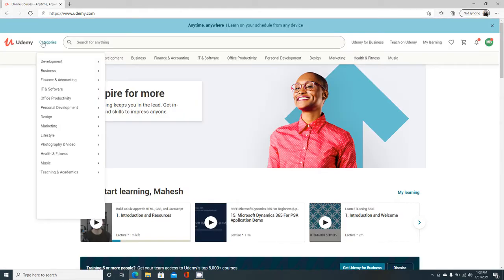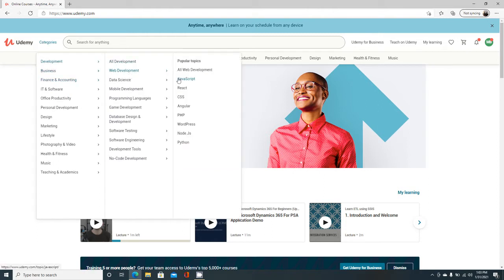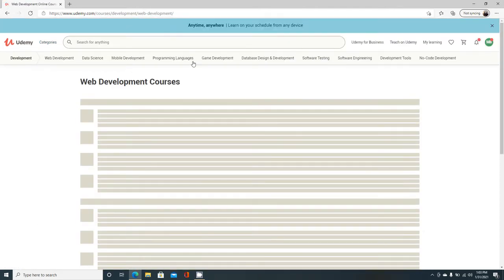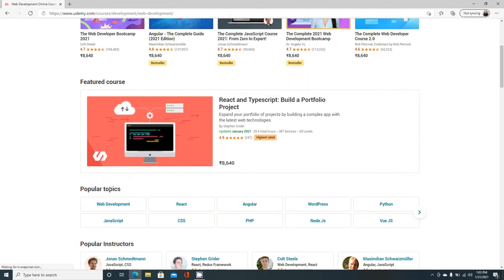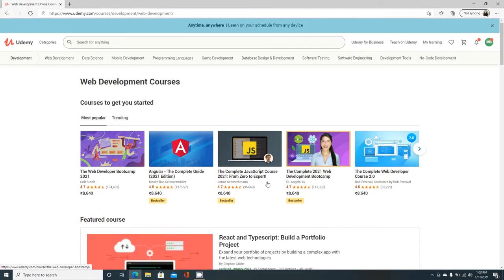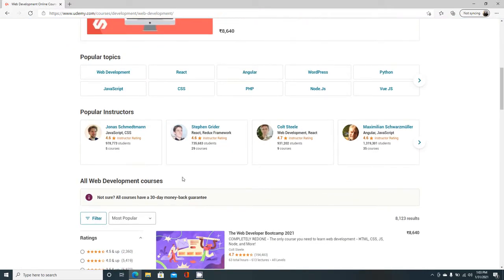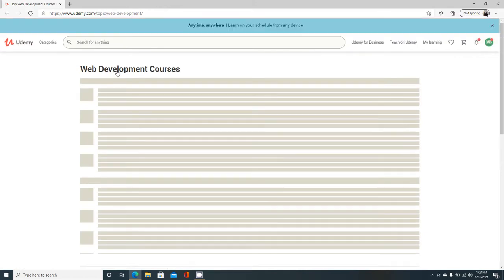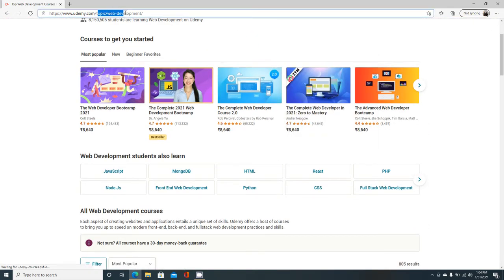How to find free udemy courses for any topic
This video explains  you the simple trick to find the list of free udemy courses for any given topic. Udemy is one of the online course providers where we can find many useful online courses.